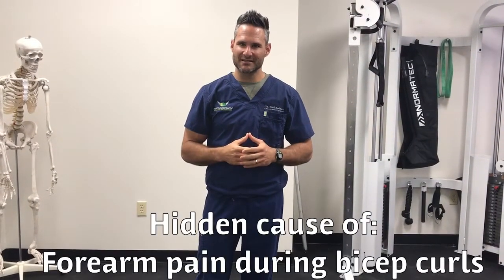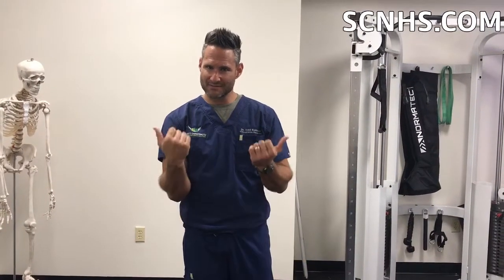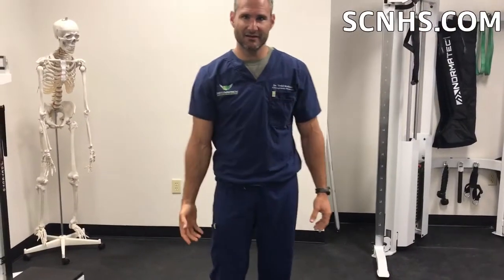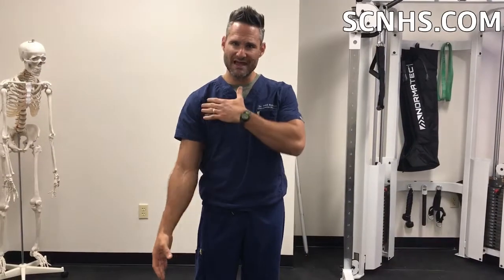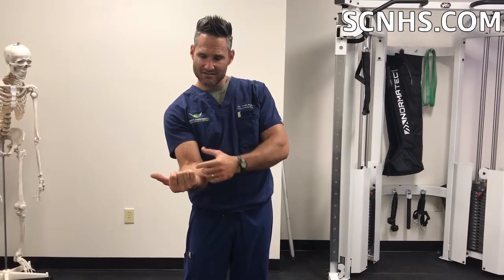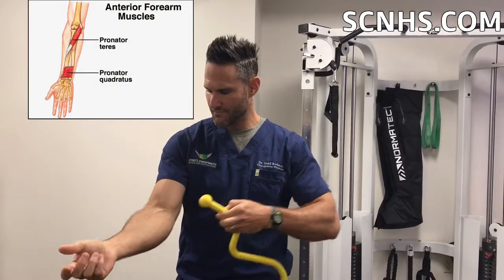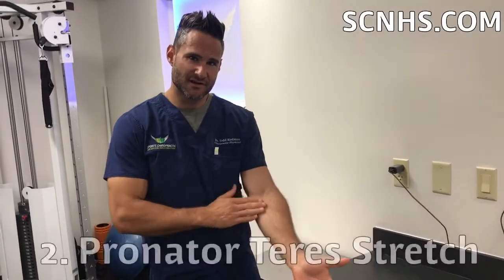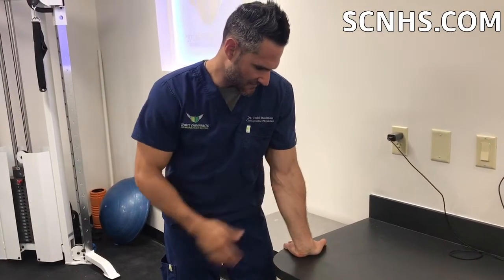Bicep Curl Pain | Forearm Pain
Dr. Rodman reviews a recent case and explains that pain how pain is not always where the problem is.

Our office address is:

9960 S. Central Park Blvd. #375
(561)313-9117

23 SE 22nd Ave.
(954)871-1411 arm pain